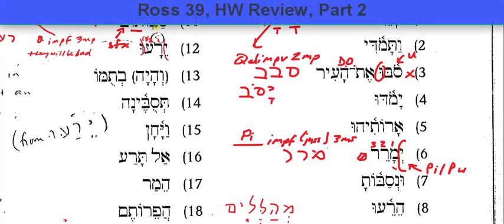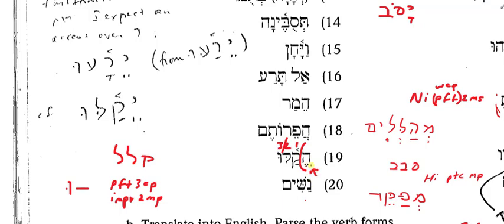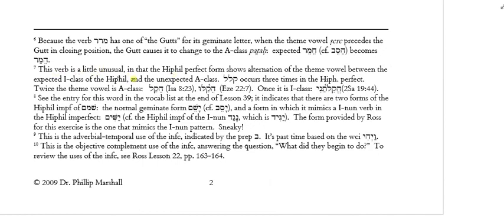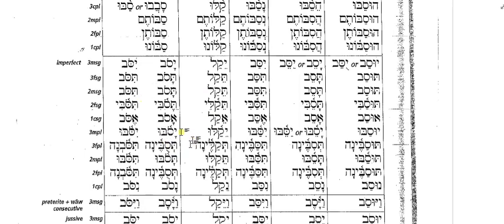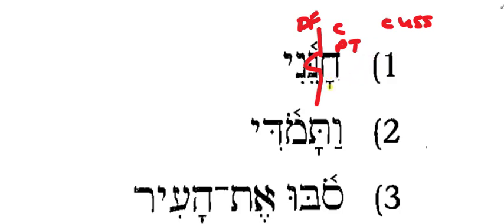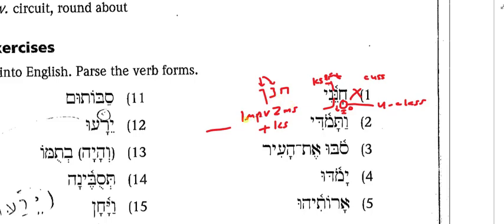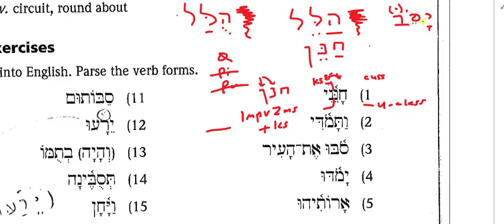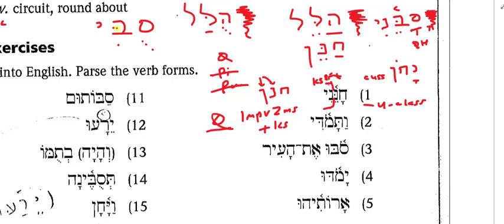Ross Chapter 39, HW Review, Part 2